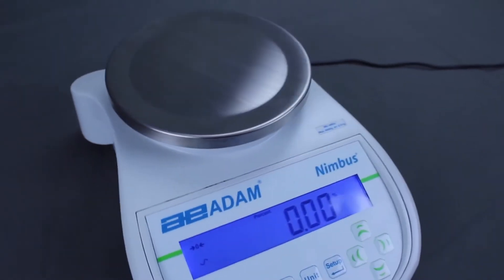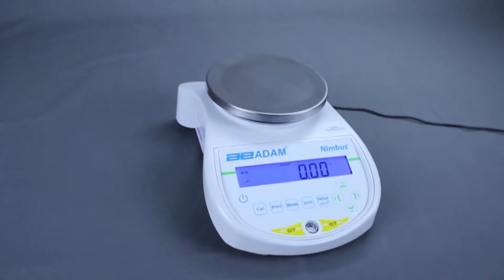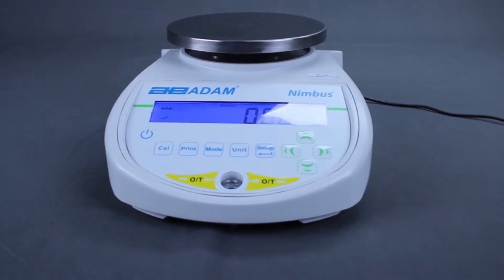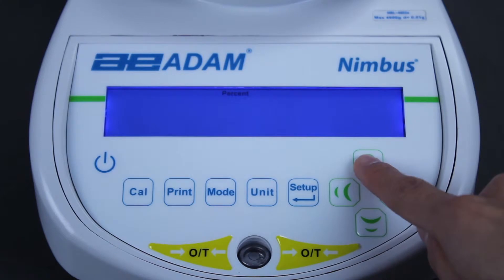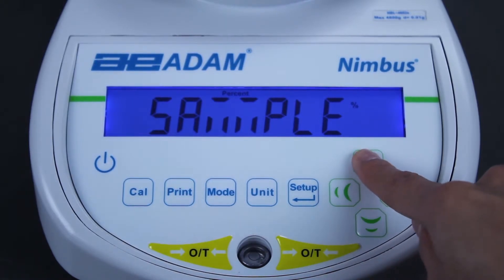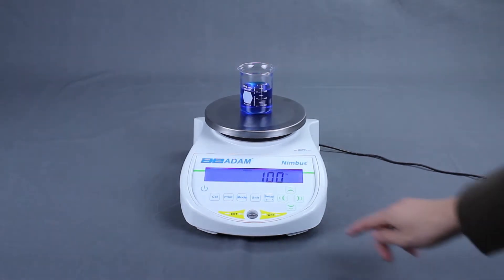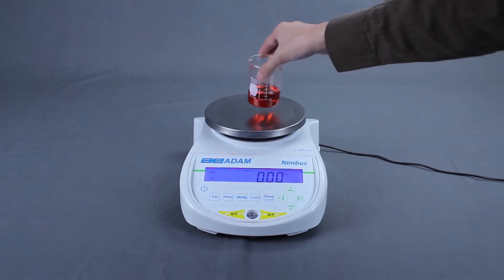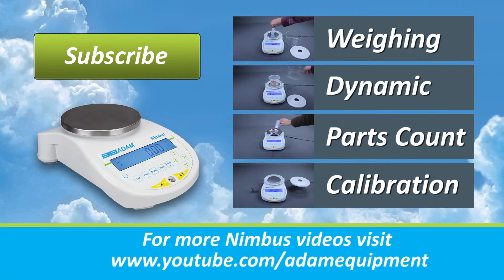Nimbus Tutorial - Percentage Weighing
Nimbus lab balances from Adam Equipment provide a streamlined weighing experience for discerning scientists worldwide. Innovative design enables a compact footprint, so the Nimbus occupies a minimal amount of space but maintains optimal performance. Data collection and transmission are optimized with the Nimbus's USB and RS-232 interfaces, while a third interface allows for an optional remote display.

View other videos in the Nimbus tutorial!